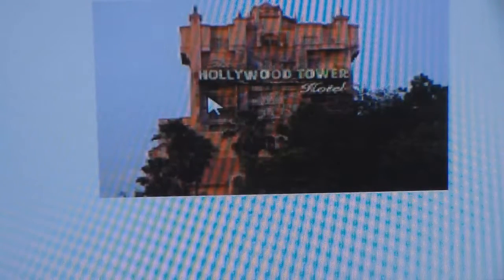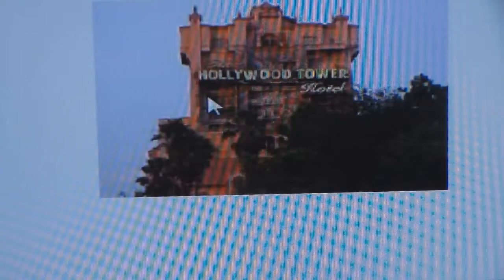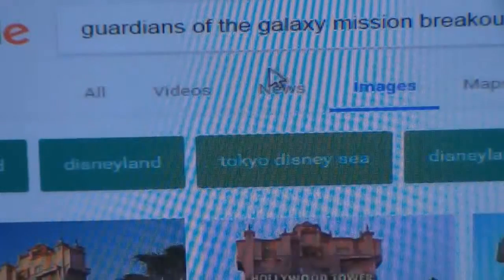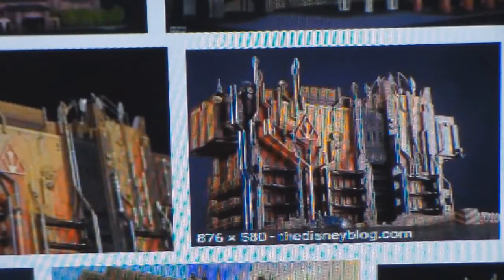Tower Of Terror info